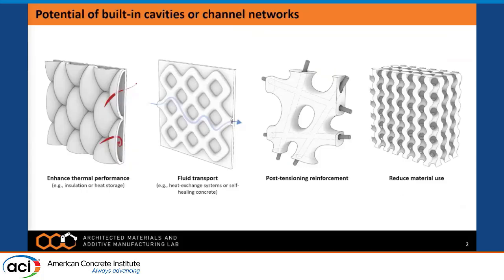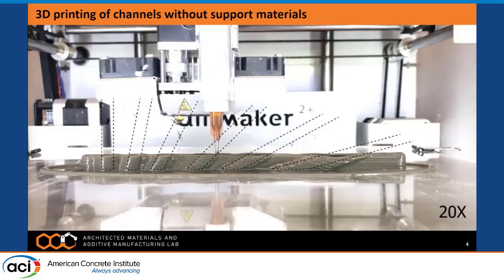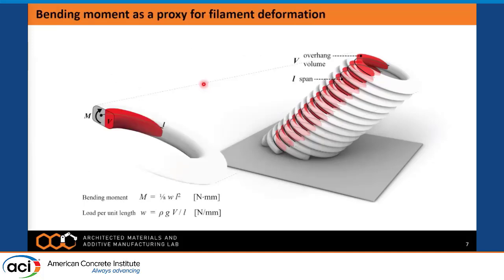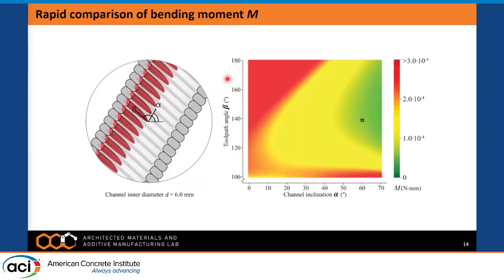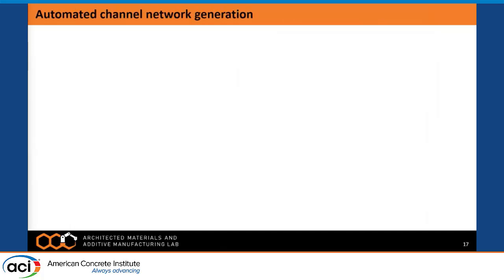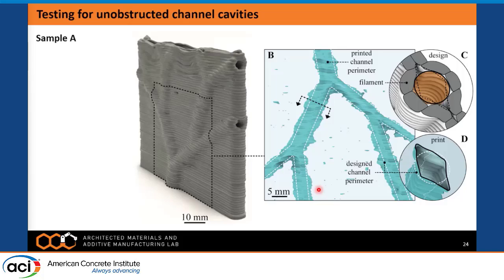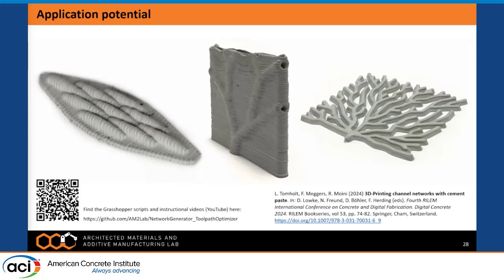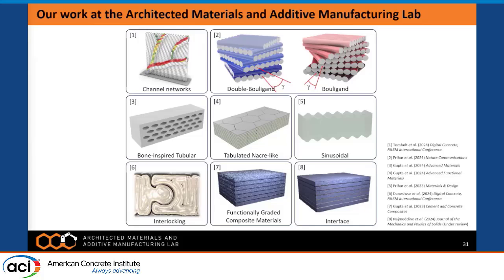Extrusion-based 3D-Printing of Channel Networks with Cementitious Materials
Presented By: Lara Tomholt, Princeton University

Description: Internal cavities or channels have the potential to enhance a component’s insulation capacity, allow for fluid transport and heat exchange, and/or reduce material use without structural disadvantages. However, extrusion-based 3D-printing of built-in cavities or channels with cementitious materials has remained challenging due to the lack of support materials and slicing algorithms that exclusively generate layered toolpaths parallel to build plate. The research proposes the use of angled planar toolpaths to 3D-print stable mm-scale channels with cement paste. Our new parametric modeling script (Grasshopper, Rhinoceros) offers an accessible, high-throughput workflow that models complex channel networks and filaments, identifies filament overhangs and optimizes the toolpath angle. The opportunities provided by angled planar toolpaths and our parametric workflow were demonstrated by 3D-printing complex 2D channel networks inspired by biological vascular systems.